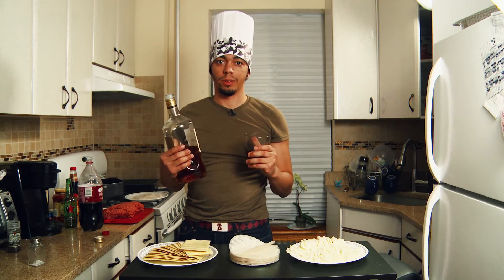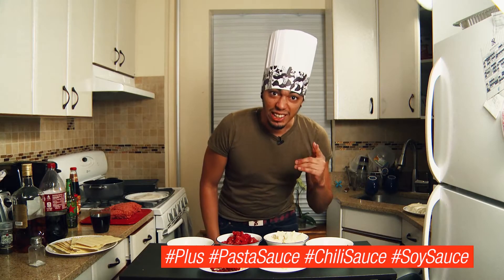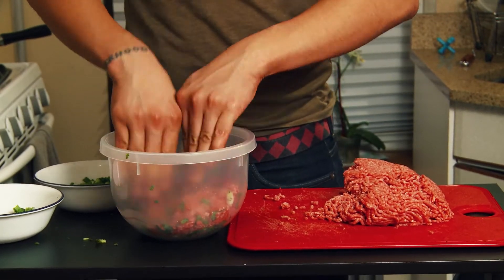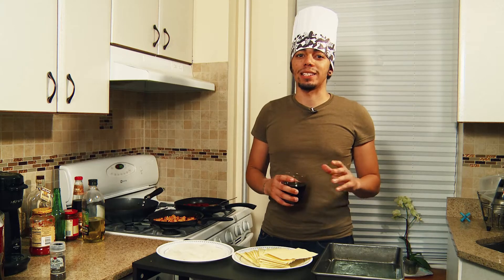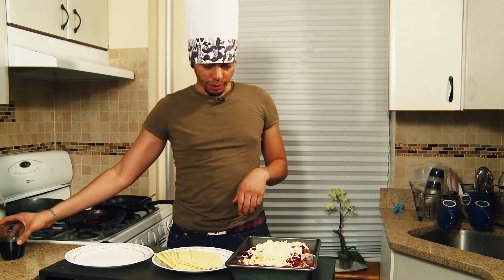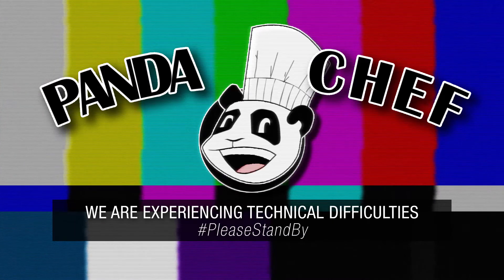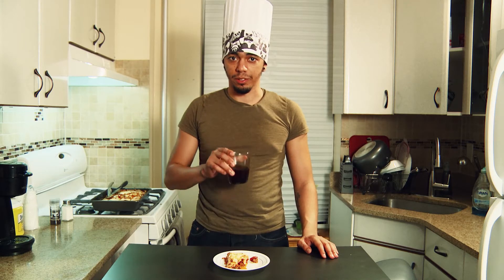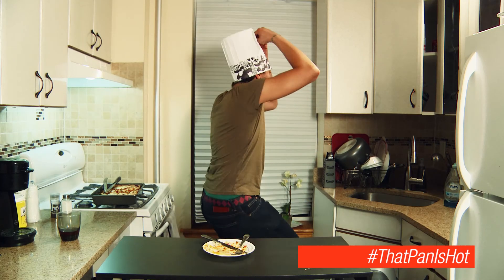Panda Chef - Pandaman's Lasagna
I decided to combine two of my favorite pastimes: drinking and cooking. What could go wrong? As long as I’m combining things, I figured I’d combine cuisines from East and West to make new fusion recipes of my own. And thus, Panda Chef was born.

For our first episode, I decide to drink some rum and coke and make a lasagna, swapping out some classic Italian ingredients for traditional Chinese counterparts.

I was a bit worried about the outcome, especially since cheese - a vital part of lasagna - is absent from almost all Chinese cuisine. I was pleasantly surprised, though, when I bit into my first juicy, flavor packed slice of my soon to be famous Pandaman’s Lasagna.

Make your own at home. Stray from the recipe. Have fun, and let me know how it turns out!

Drink Instructions:
Pour as much rum as you want/need/can handle into a glass.
Fill the rest of the glass with cola.

Ingredients:

Green Onion (a few)
Chinese Sausage (like 3)
Chili Pepper Flakes (as much as you want/can handle)
Firm Tofu (1)
Cilantro (at least a handful...depends on how big your hands are)
Garlic (some)
Chili Paste (a couple spoonfuls)
Pasta Sauce (1 Jar)
Lasagna Noodles (1 box)
Mozzarella Cheese (depends on how much you like cheese)
Rice Paper (about 8 per layer)
Ground Beef (medium)
Soy Sauce or “Chinese Marinade” (a bottle)
Black Pepper (how much you got?)

Directions:
1 - Soak rice paper sheets in hot water for 2-3 minutes to soften.

2 - Mix green onions and cilantro into the ground beef. Add some soy sauce to the mix.

3 - Cook the beef with pasta sauce.

4 - Cook the tofu with green onions, garlic, chili peppers, and chili paste.

5 - Sauté the sausage with garlic and add pastas sauce.

6 - Layer your lasagna in a greased pan as follows:
Lasagna Noodles
Tofu
Rice Paper
Beef
Rice Paper
Sausage
Cheese
Lasagna Noodles
Pasta Sauce
Cheese
GreenPeppers/Cilantro/Black Pepper

7 - Bake at 375°  for approximately 1 hour.

8 - Enjoy (after it cools.)